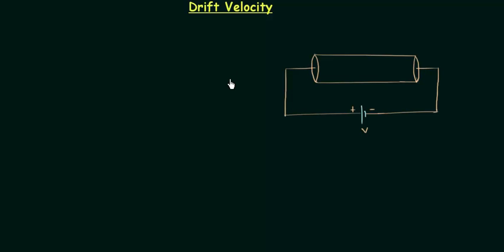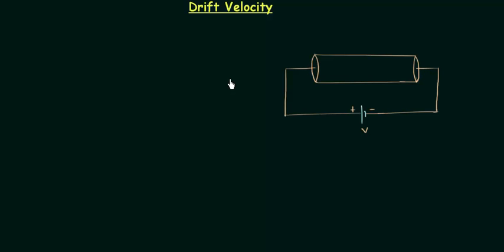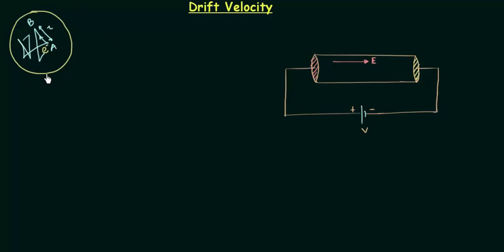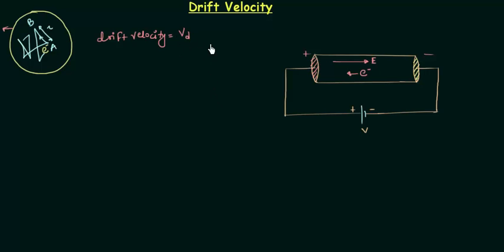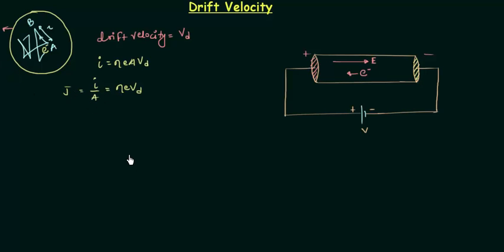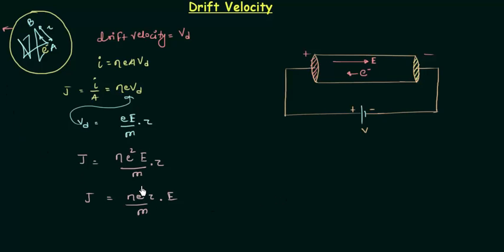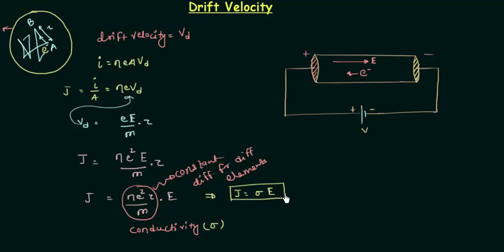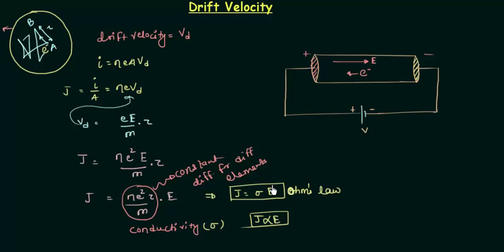Drift Velocity and Ohm's Law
Network Theory: Drift Velocity and Ohm's Law.